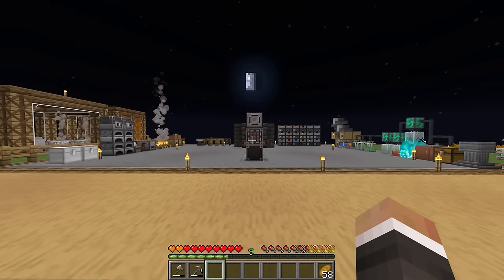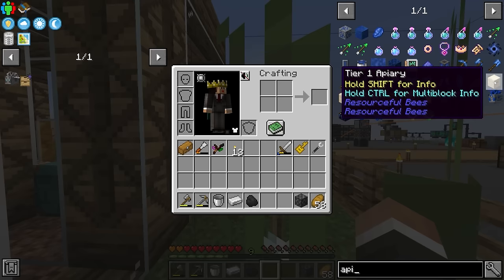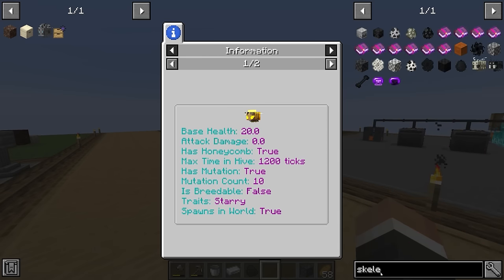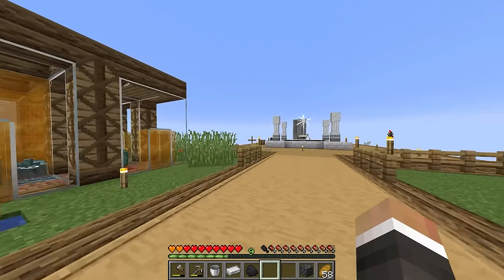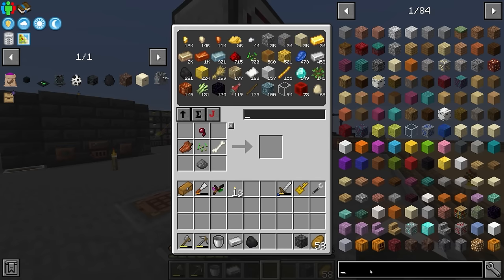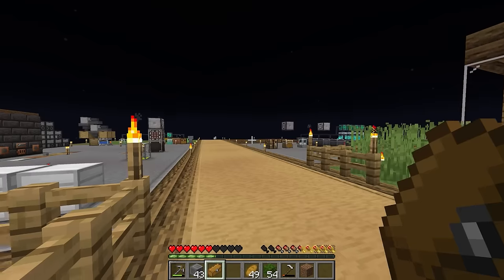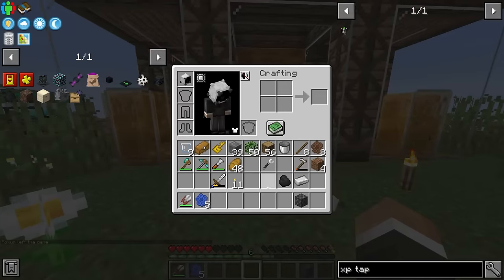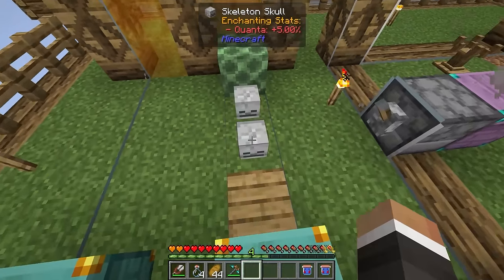Minecraft Sky Bees 2 | SLIMY BEES & DREADFUL DIRT MOB FARMING! #8 [Modded Questing Skyblock]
Minecraft Sky Bees 2 | SLIMY BEES & DREADFUL DIRT MOB FARMING! #8 [Modded Questing Skyblock] with GamingOnCaffeine